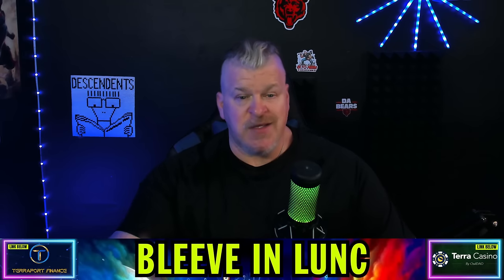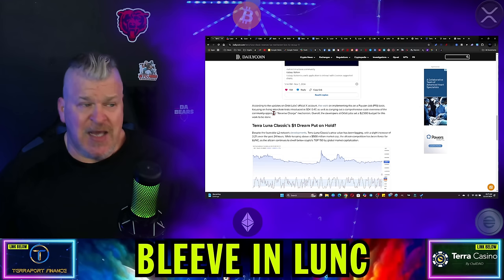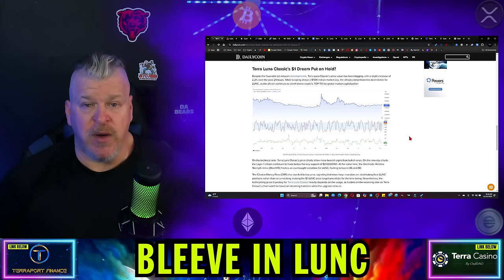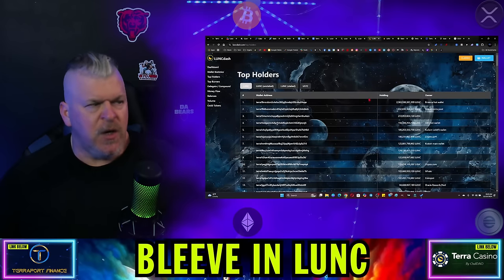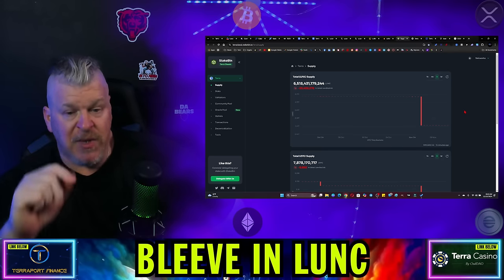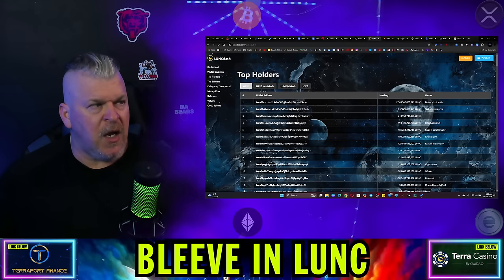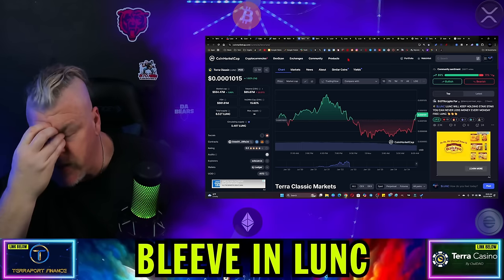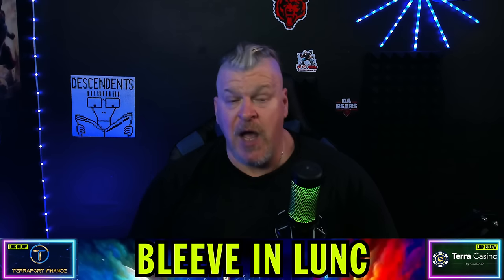DOES TERRA LUNA CLASSIC HAVE A PATH TO $1?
CRYPTO WALLETS
🪙 ERC-20 Wallet: 0xD507c4eEf733dfC3AB7A145b0367a867a6C45e0C
🪙 BTC Wallet: bc1qsu5c76jkw08a0eqkfkzgcfya99vle3kxe93a3u
🪙 Solana Wallet: FKQssfYgC2qrENwG2cyJyqH7hEYxFWH149zFrGx5Tuj8
🪙 Terra Luna Wallet: terra1ecl4l7yp5cqzgl0hdrlxp8lwjrr6epdv43scsc